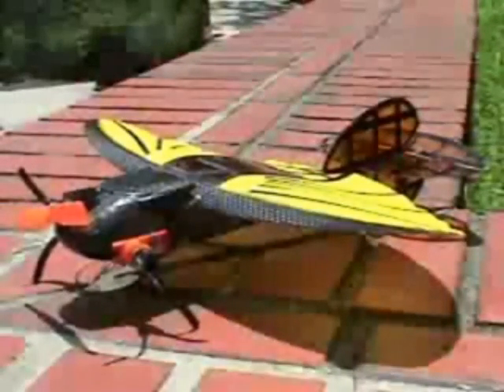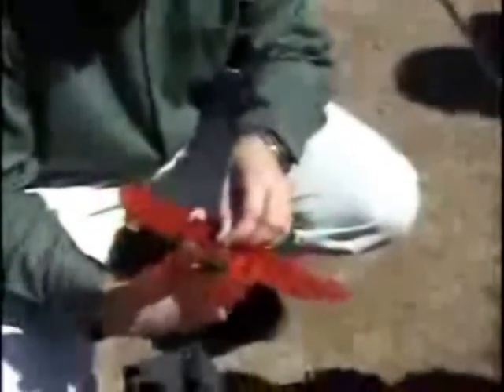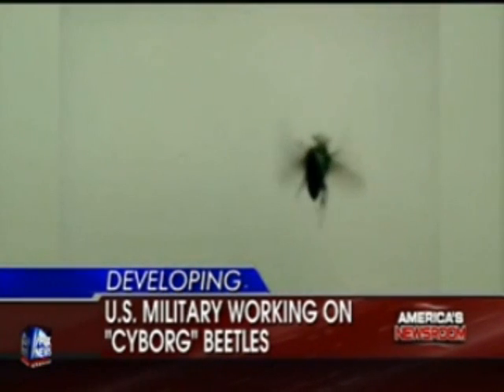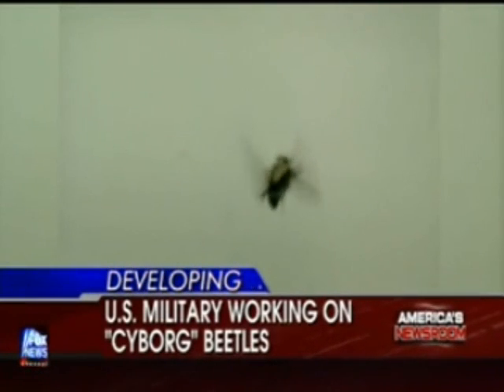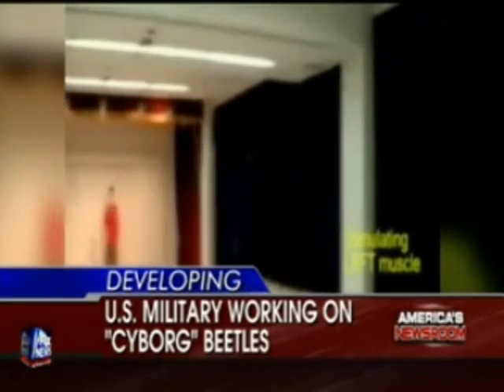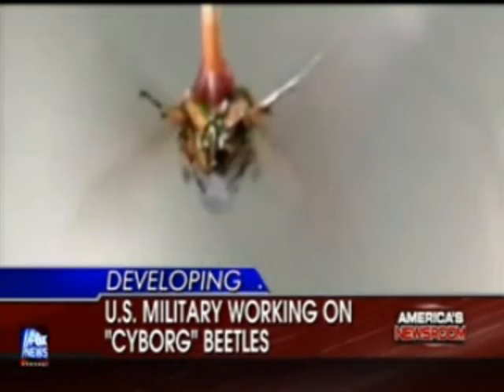NWO Micro Survielance already perfected? - actions are greater than your Freedom?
These fucks are trying to tell you by their actions are greater than your Freedom!